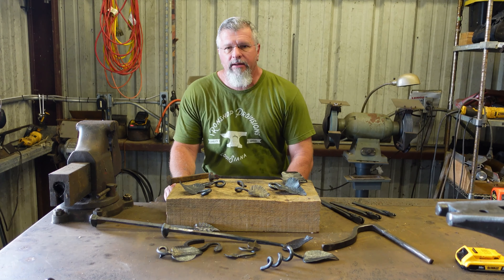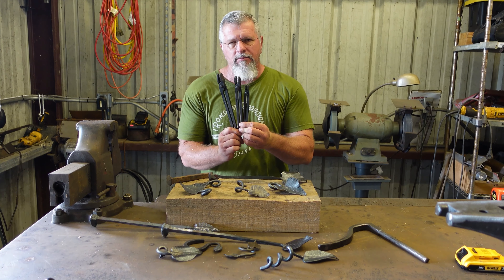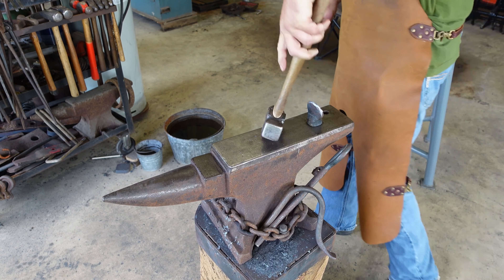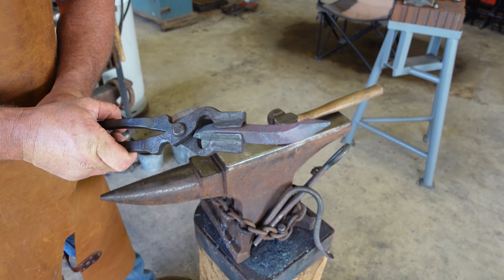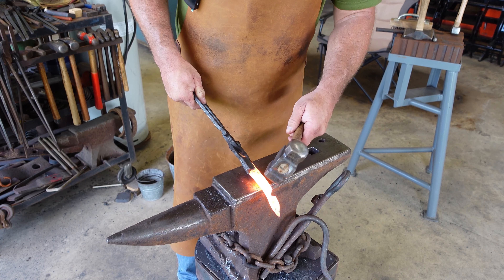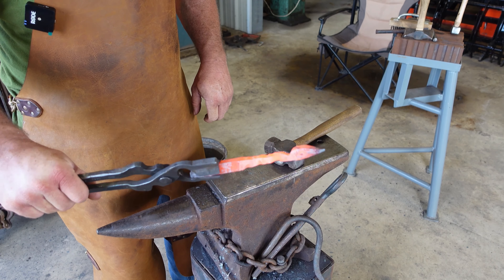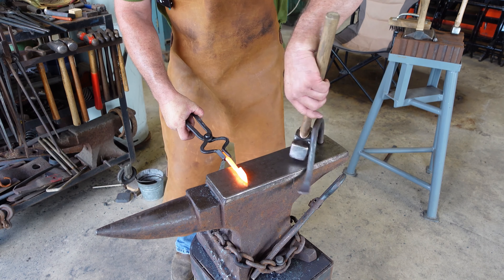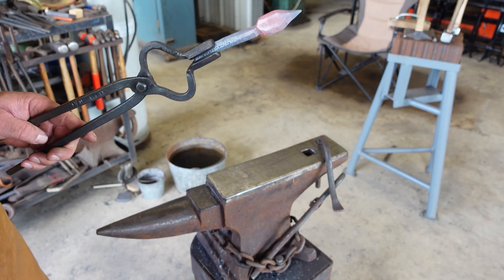Blacksmith hand forged decorative leaf from a RR spike, DIY tutorial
Hand forged decorative leaf from a railroad spike. Sorry for the audio quality as I continue to learn. I look forward to your comments.